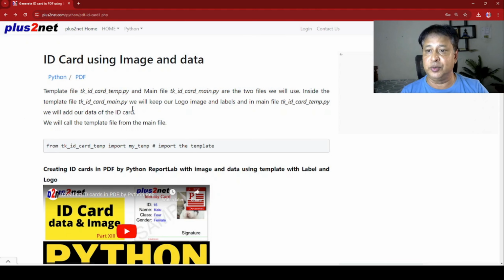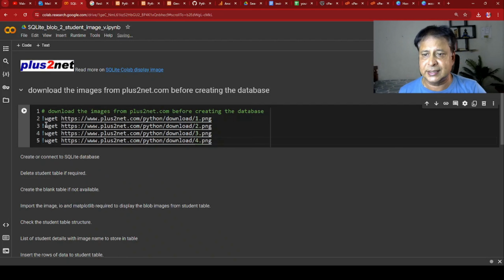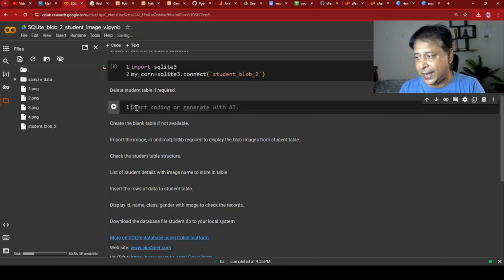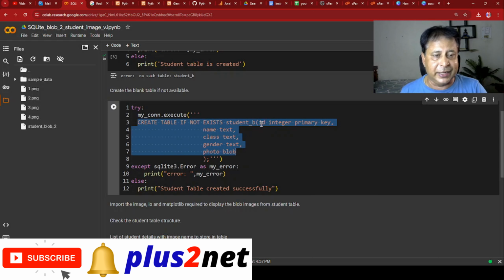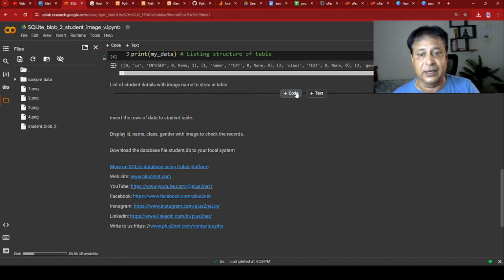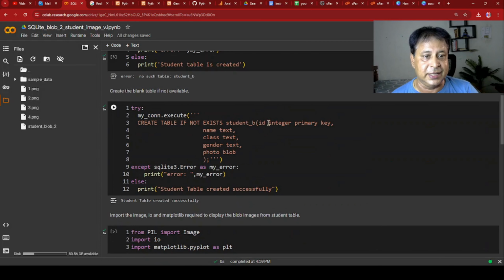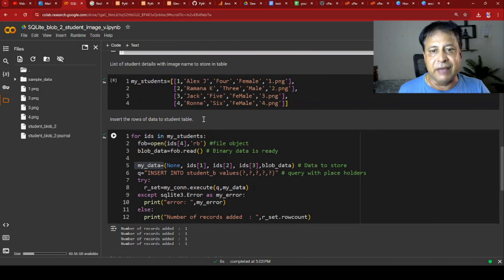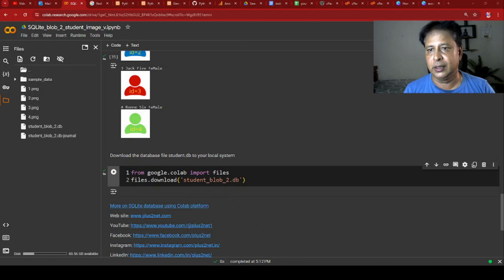Creating SQLite database table in Colab platform with data and image to create PDF ID cards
00:00 Introduction
00:50 Colab platfrom and downloading sample images
04:00 Creating SQLite database with table